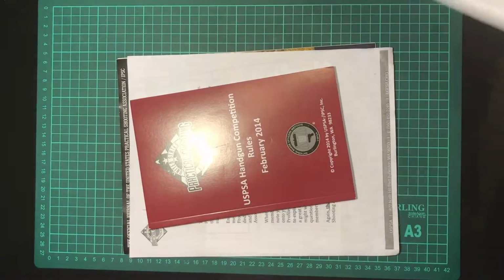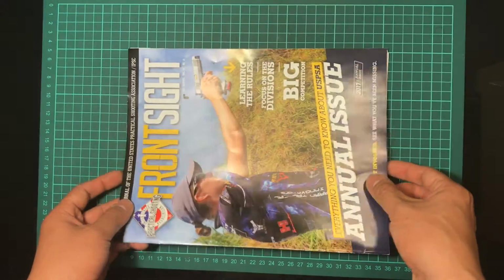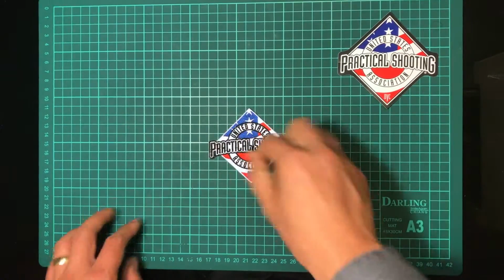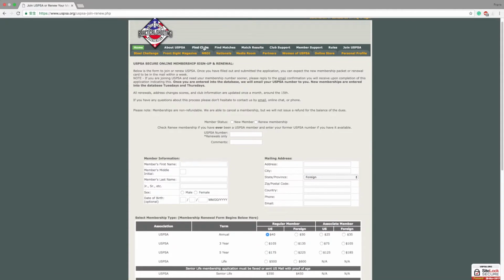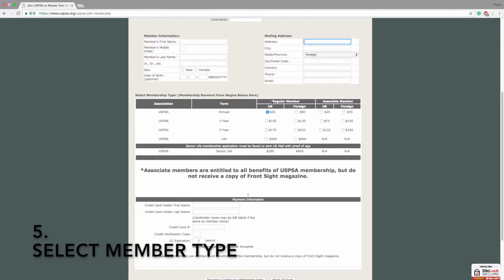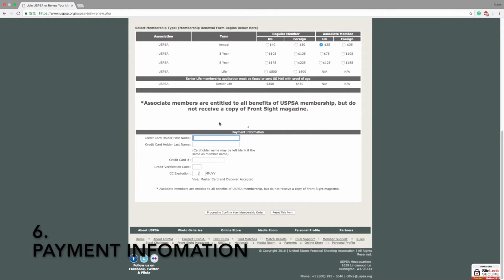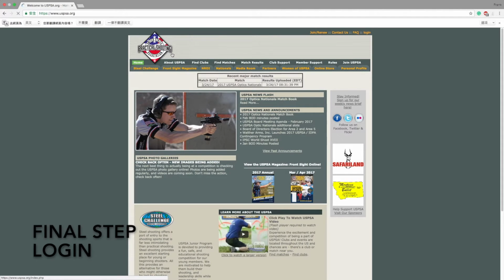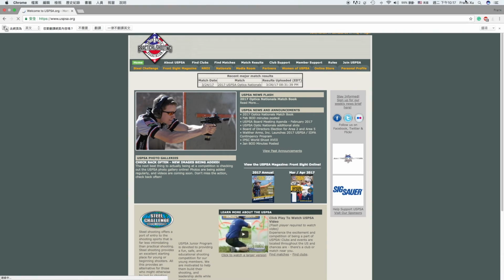USPSA Membership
This is an overview of USPSA membership. the packet you get after you sign up, benefits, and how to sign up online.